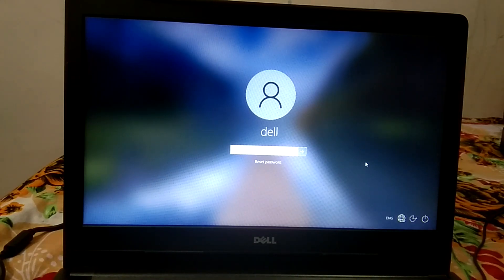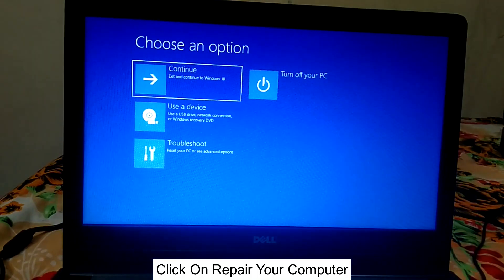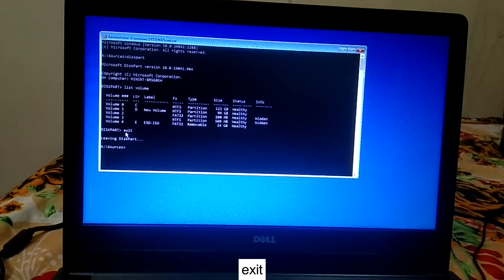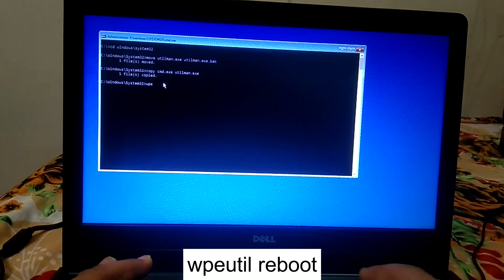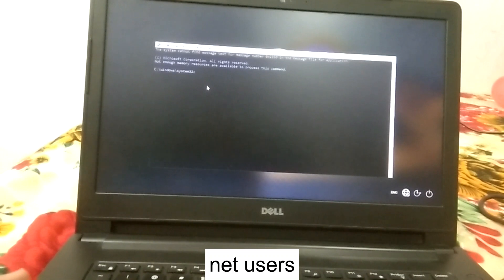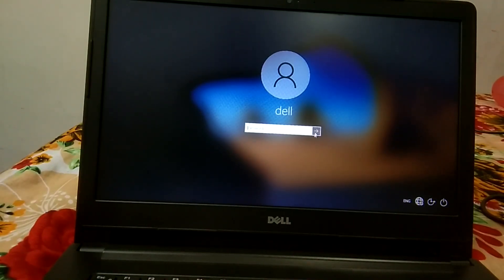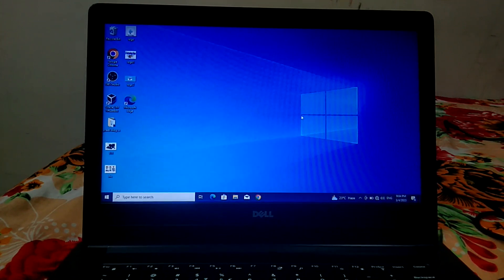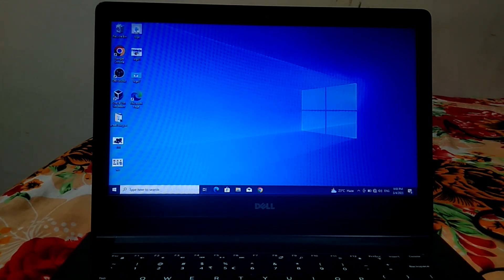How To Reset Windows 10 Forgotten Password Easily || Windows 10 - Reset Password If Forget [2023]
2023- How To Reset Windows 10 Forgotten Password Easily  || Windows 10 - Reset Password If Forget [2023]
Reset Windows Password For Free without loosing your data
You need to have windows 10 bootable pendirve of cd if you are using windows 11 make a windows 11 pendrive

Commands Used In Video Also watch on screen.

diskpart
list volume
exit
c:
cls
cd windows\system32
move utilman.exe utilman.exe.bak
copy cmd.exe utilman.exe
wpeutil reboot
net users
net user dell *
you have have surname also so type  net user "test test" *
dell is my user name please replace with your login name
Press Enter Key To login without password
exit

c:

cd windows\system32
move utilman.exe.bak utilman.exe
A
exit

popular bios keys:

Acer: F2 or DEL
ASUS: F2 for all PCs, F2 or DEL for motherboards
Dell: F2 or F12
HP: ESC or F10
Lenovo: F2 or Fn + F2
Lenovo (Desktops): F1
Lenovo (ThinkPads): Enter + F1.
MSI: DEL for motherboards and PCs
Microsoft Surface Tablets: Press and hold volume up button.
Origin PC: F2
Samsung: F2
Sony: F1, F2, or F3
Toshiba: F2